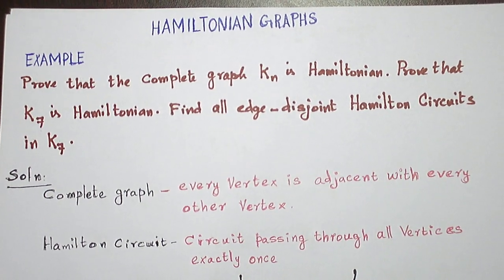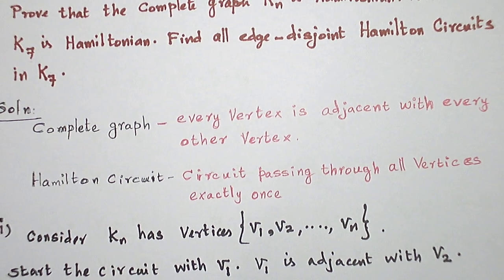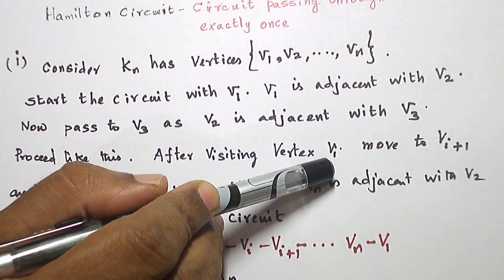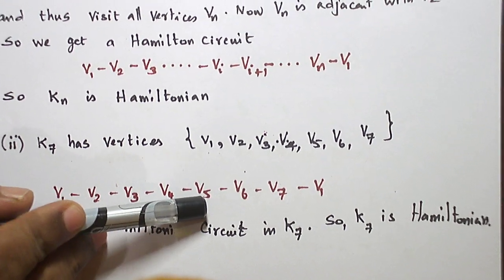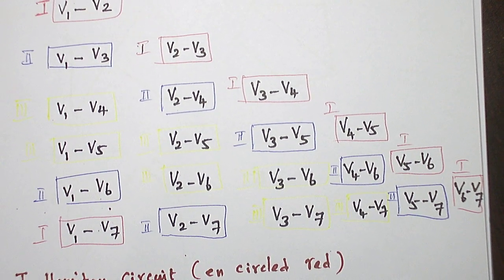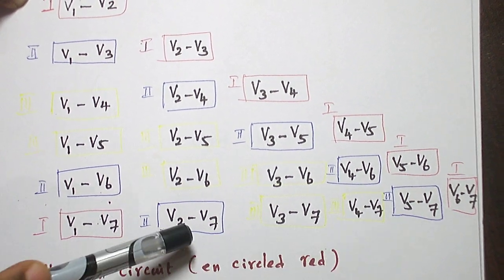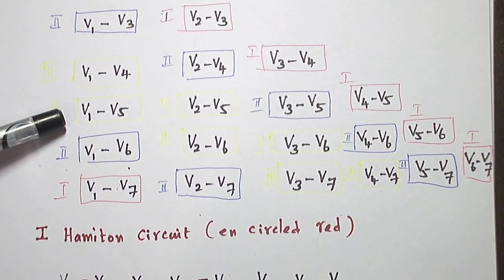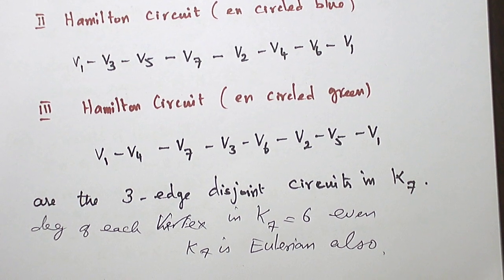(ENGLISH) HAMILTON GRAPH EXAMPLE